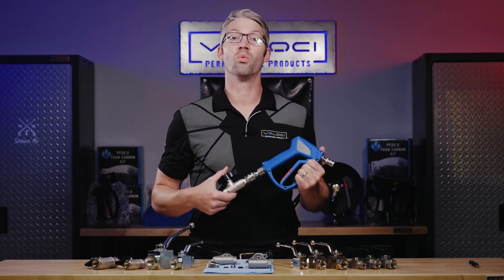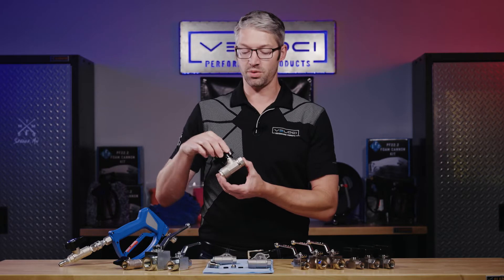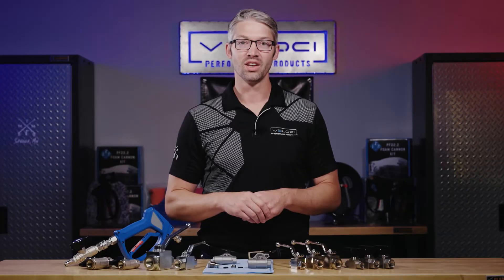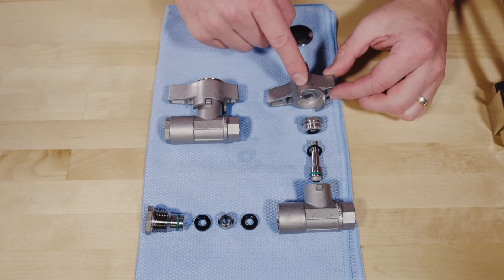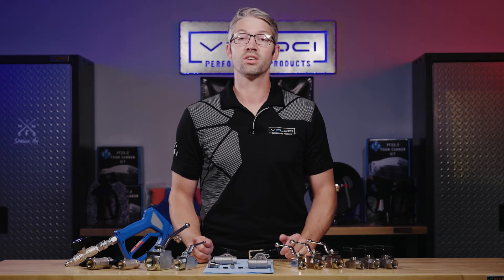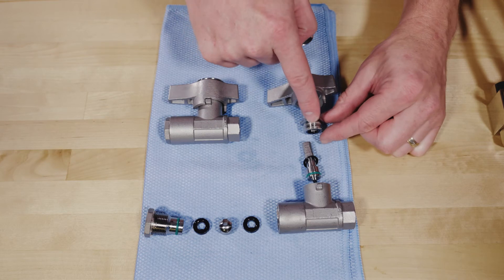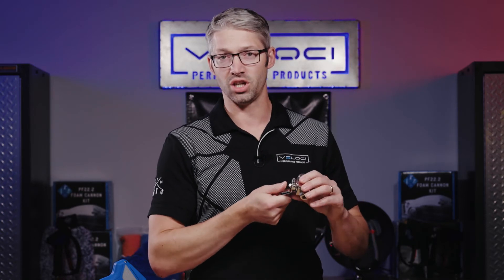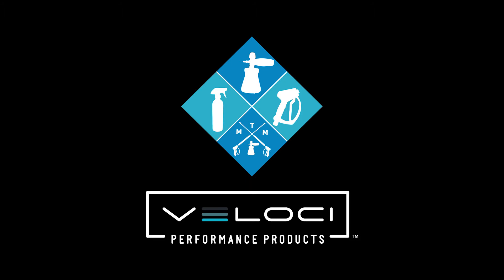What's a Ball Valve?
How does a ball valve work? This week Mike shares why you need one and how to choose the right ball valve for you.